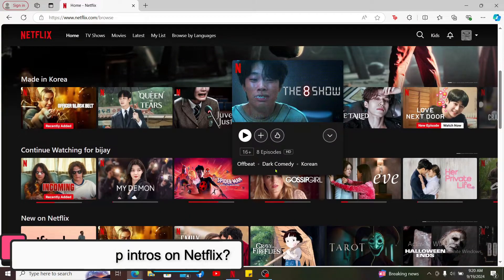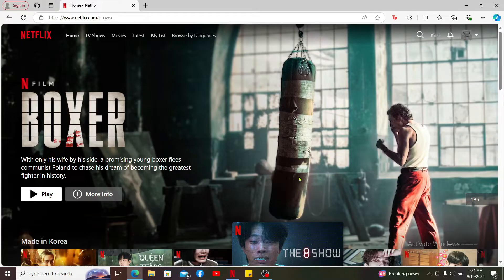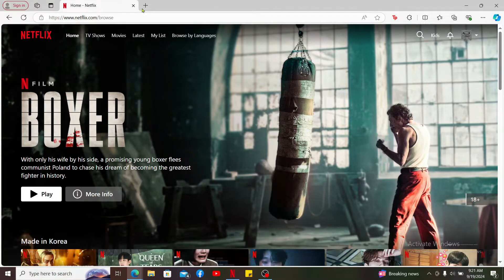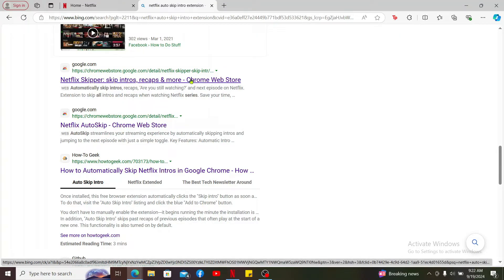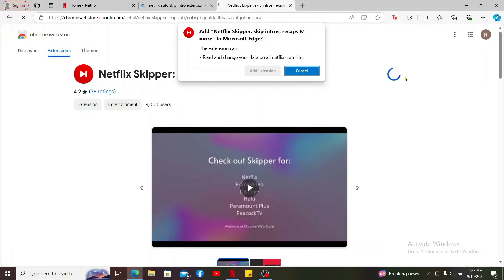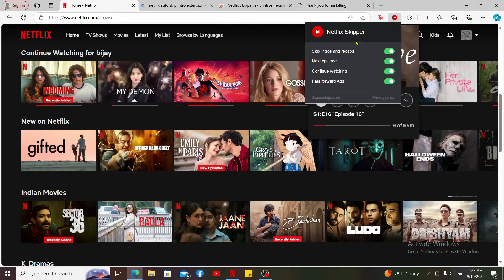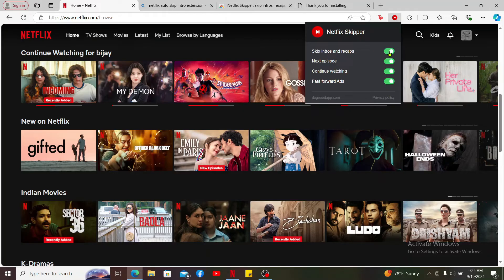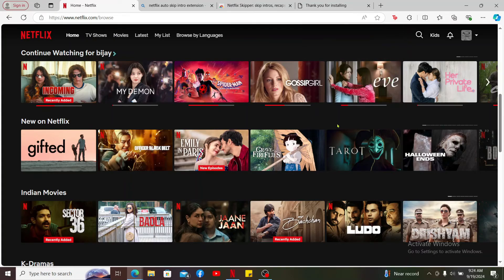How to Auto Skip Intro in Netflix 2024?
Tired of watching the same intro every time you start a new episode on Netflix? In this video, I’ll show you how to enable the auto-skip intro feature, so you can dive right into the action without the hassle of pressing the button!